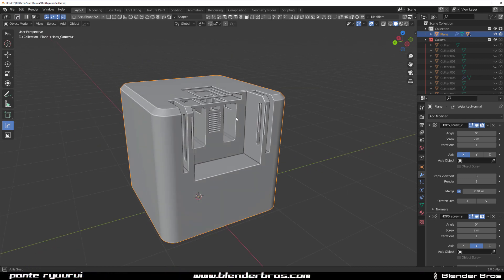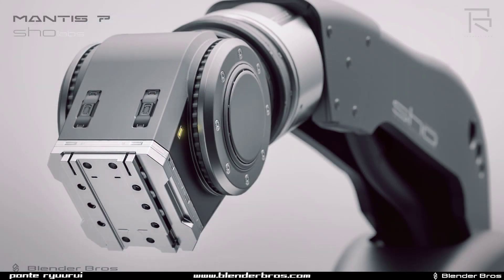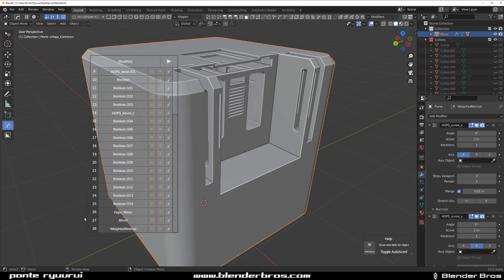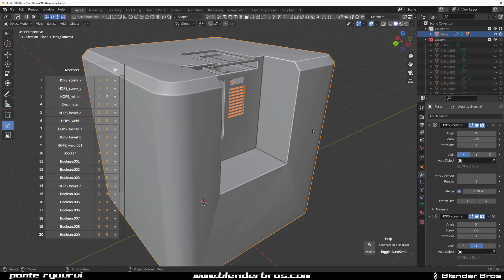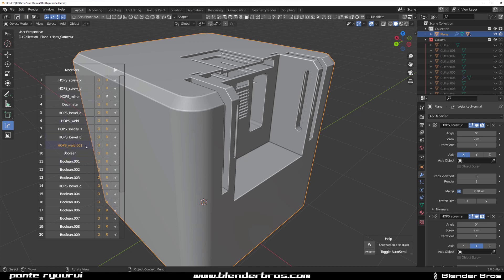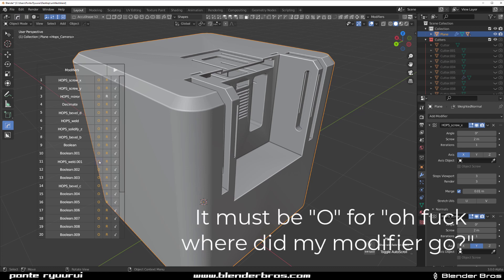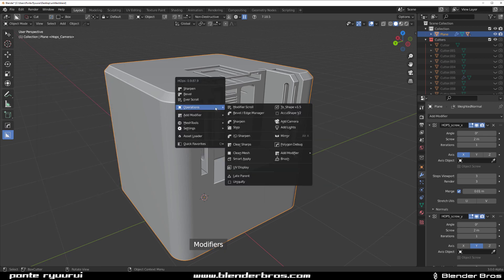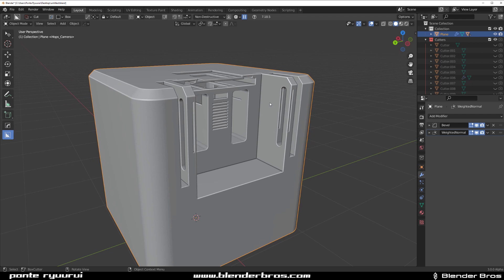MODIFIER SCROLL explained - Hardops tutorial for Blender